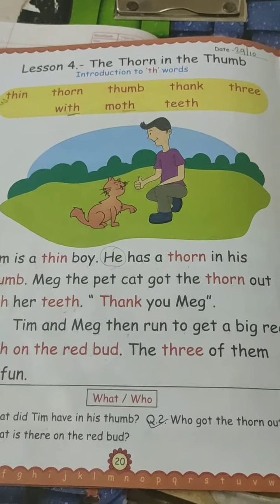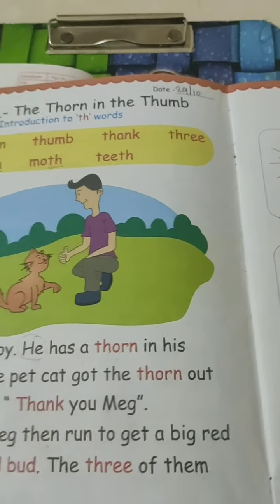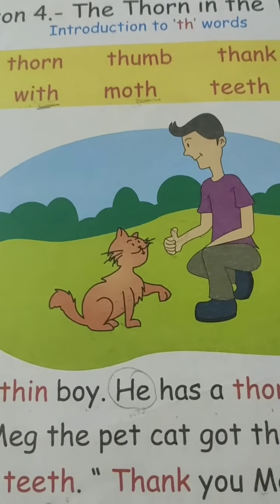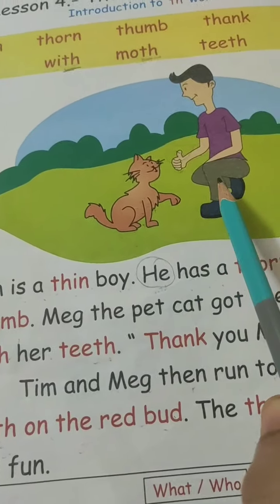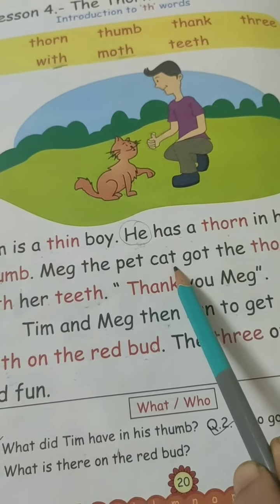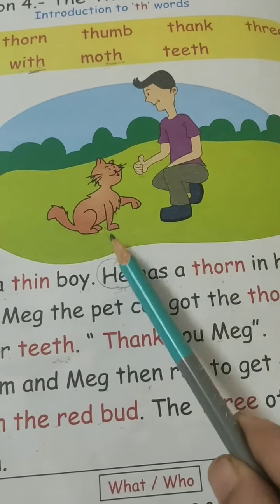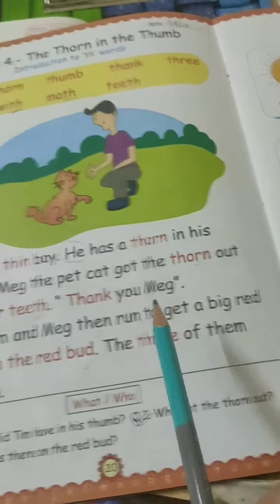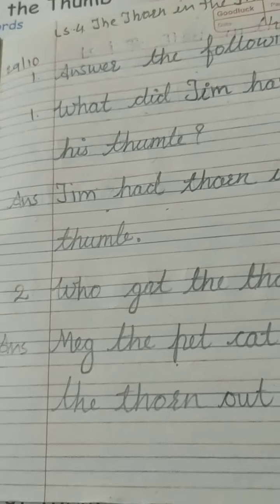Lesson 4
Writing of questions and answers